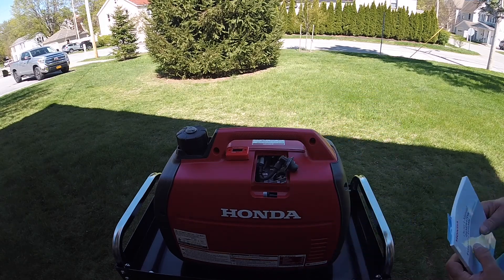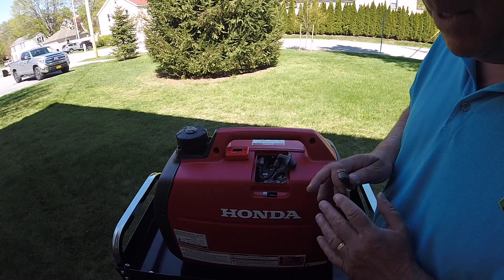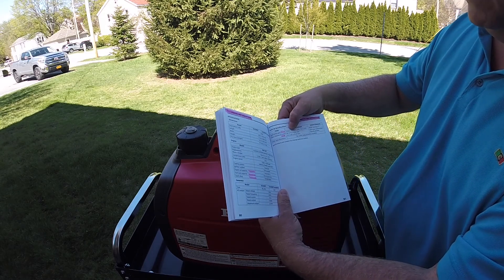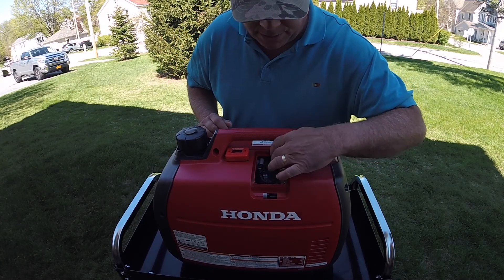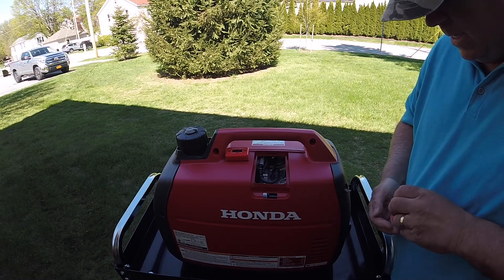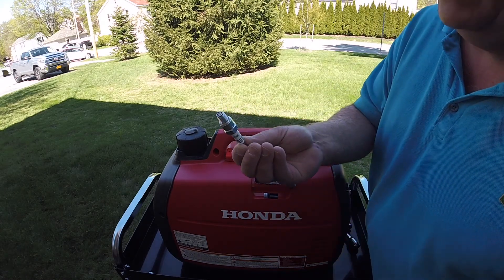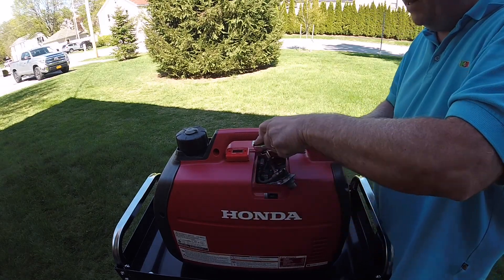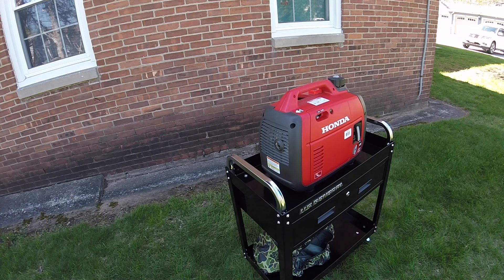Honda EU2200i Rough Idle on Eco Mode ? A Fix.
A Fix for the new Honda EU2200i that worked for me. Spark Plug Gap as per the manual. (.024 - .028).
NGK Iridium IX Plug - CR5HIX 7120